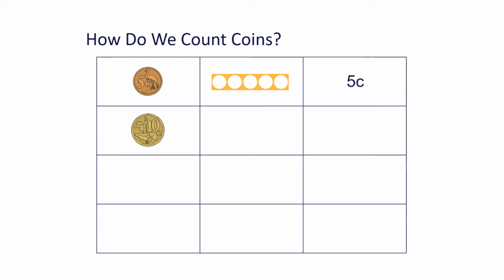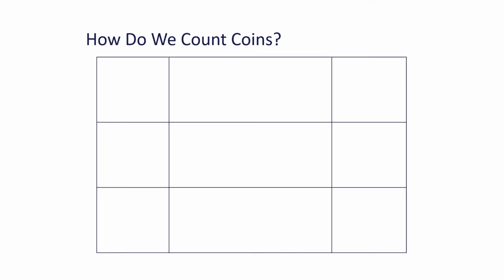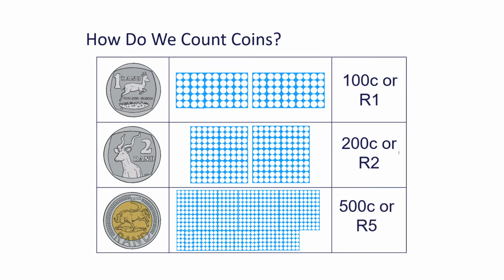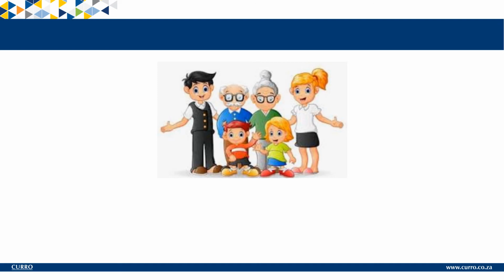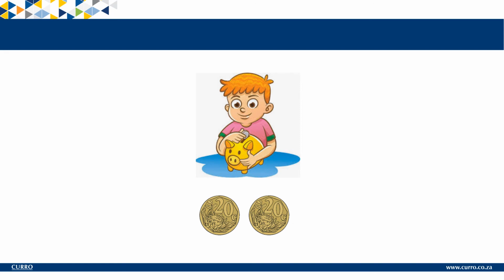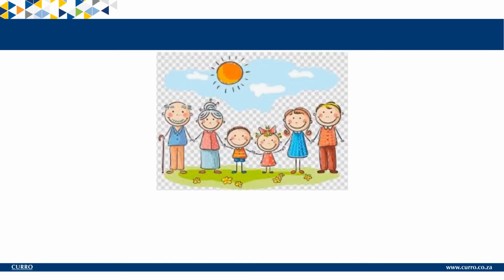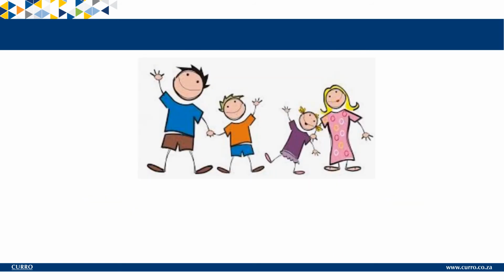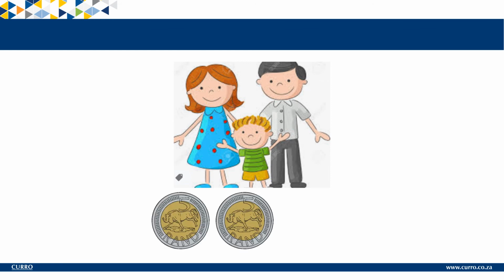Term 2 FP Grd 1 Counting money